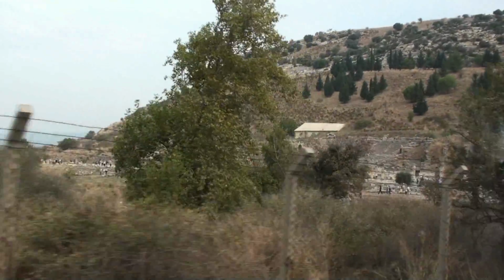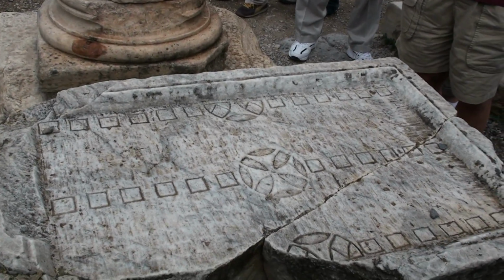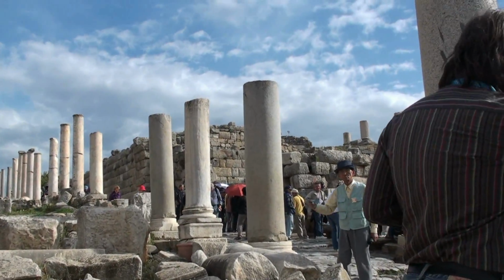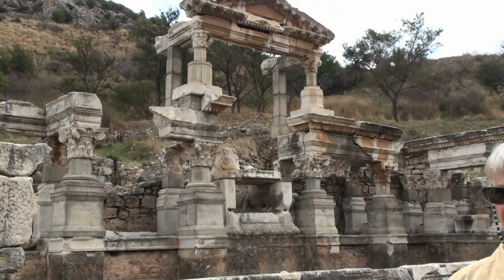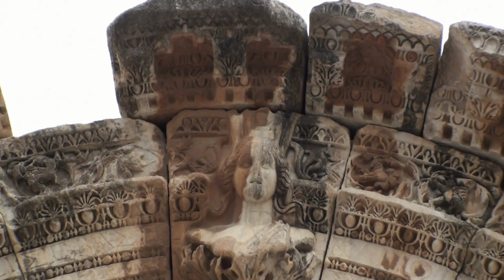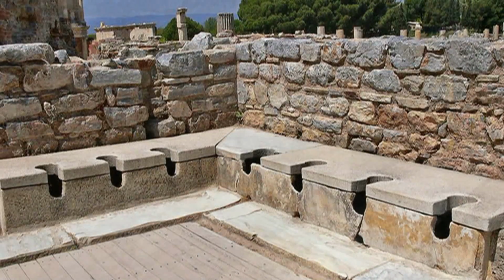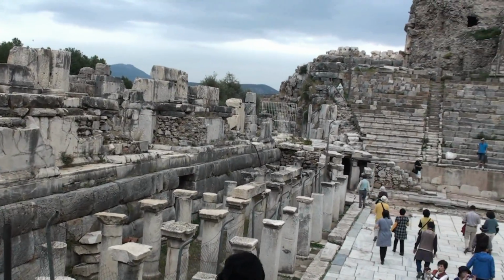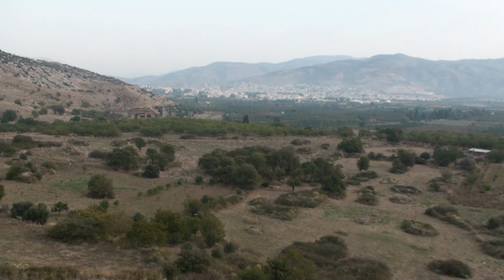Ephesus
Ephesus was an ancient Greek city on the west coast of Anatolia, near present-day Selçuk, Izmir Province, Turkey. It was one of the twelve cities of the Ionian League during the Classical Greek era. In the Roman period, it was for many years the second largest city of the Roman Empire; ranking behind Rome. Ephesus had a population of more than 250,000 in the 1st century BC, which also made it the second largest city in the world. The city was famed for the Temple of Artemis (completed around 550 BCE), one of the Seven Wonders of the Ancient World. The Temple was destroyed in 401 CE by a mob led by St. John Chrysostom. Emperor Constantine I rebuilt much of the city and erected new public baths. The town was again partially destroyed by an earthquake in 614. The city's importance as a commercial center declined as the harbor was slowly silted up by the Cayster River. Ephesus was one of the seven churches of Asia that are cited in the Book of Revelation. The Gospel of John may have been written here. It is also the site of a large gladiators' graveyard. Today's archaeological site lies 3 kilometers southwest of the town of Selçuk, Turkey. The ruins of Ephesus are a favorite international and local tourist attraction, partly owing to their easy access from the port of Kuşadası.